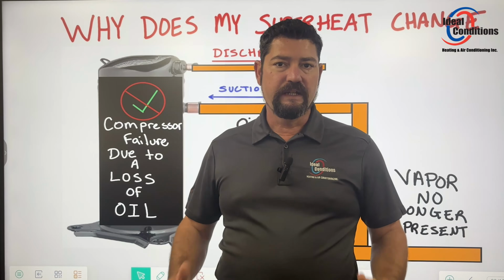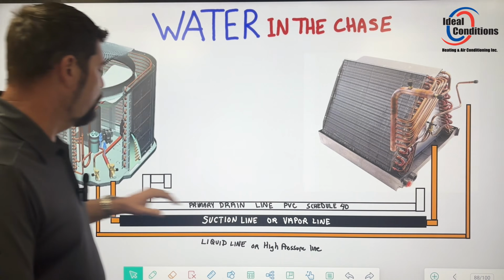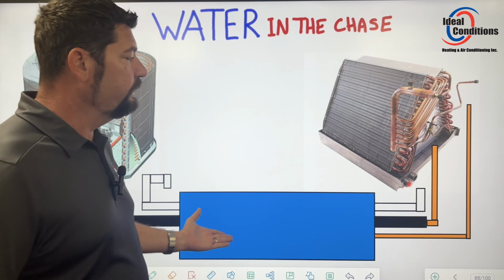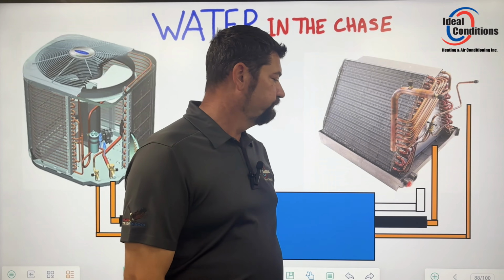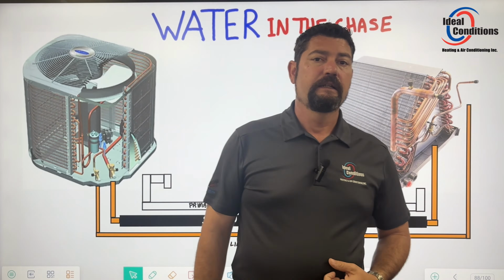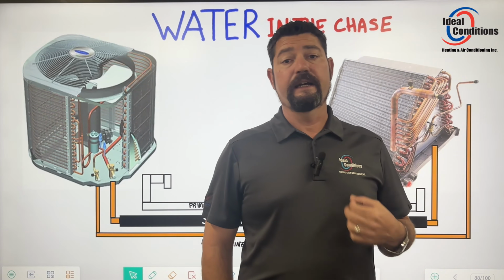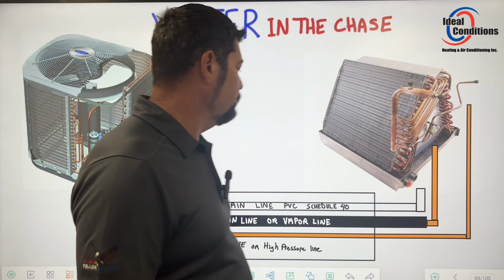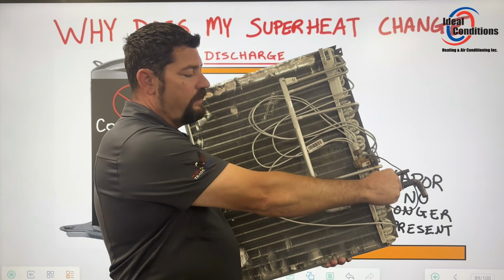Why Does My Superheat Change?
Ever take two readings and wonder why your superheat keeps changing — even when you didn’t touch the charge? You’re not crazy — it’s supposed to change! Understanding why your superheat fluctuates is one of the biggest keys to mastering diagnostics and preventing misdiagnosed systems.

In this video, Tom dives deep into why superheat changes and what those fluctuations actually mean in real-world HVAC work. You’ll learn how airflow, load conditions, refrigerant charge, and metering devices all affect your superheat readings — and how to tell whether the change is normal or a sign of a system problem.

He’ll break down how superheat and subcooling interact, what causes low superheat and low subcooling, and why high superheat could point to restricted flow or low charge. Whether you’re checking subcooling and superheat on a routine service call or fine-tuning a system after install, this video will help you interpret your readings like a pro.

By the end, you’ll understand air conditioning superheat and subcooling not as random numbers, but as a live diagnostic story about what’s happening inside the system. Mastering HVAC subcooling and superheat means fewer callbacks, faster troubleshooting, and more confident service calls.

Chapters
00:00 Intro
00:45 Questions About Suction Line
3:55 Water in The Chase
30:30 Vapor Coming Back To Compressor
32:00 Outro

Info About Ideal Conditions Heating & Air Conditioning